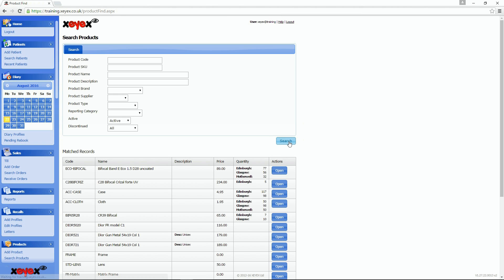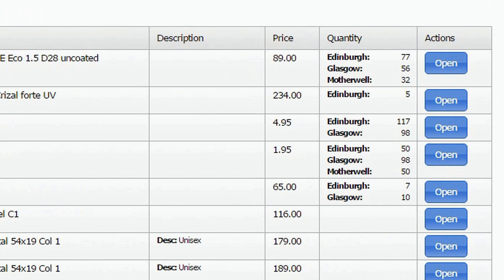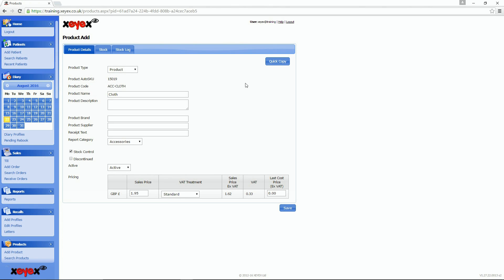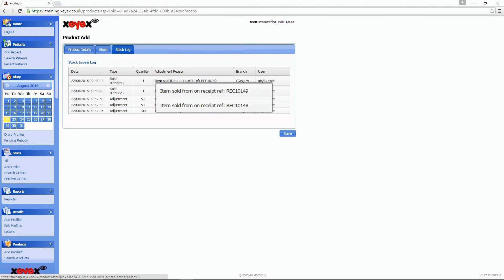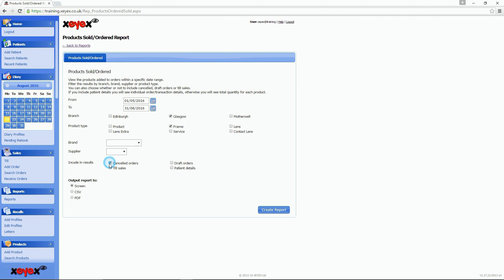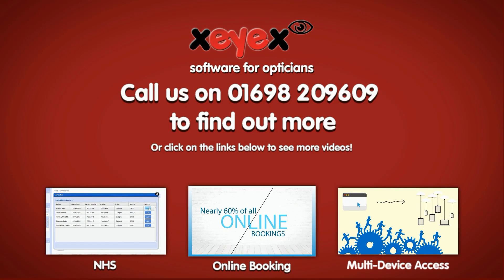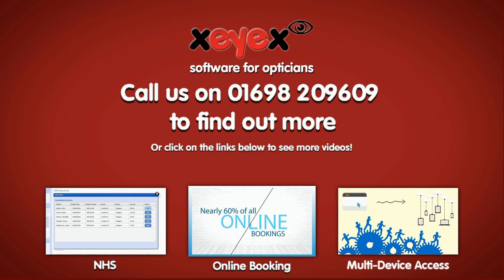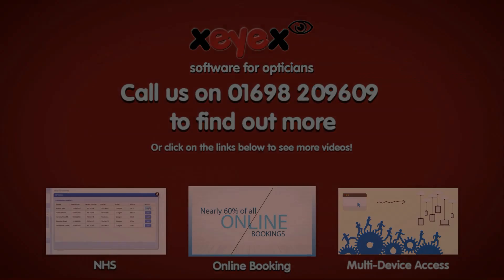Product and Stock Management - Opticians Software from XEYEX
Cloud based software and PMS for independent opticians. Watch this short video to learn about how XEYEX can help you manage you practice stock.